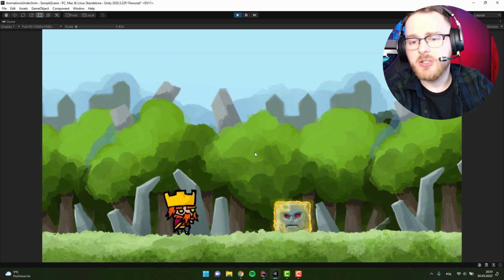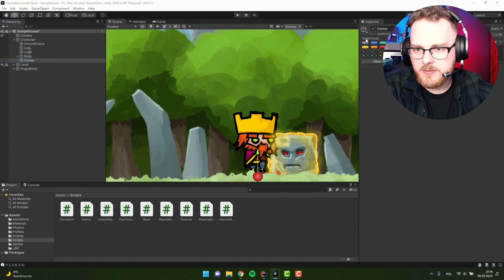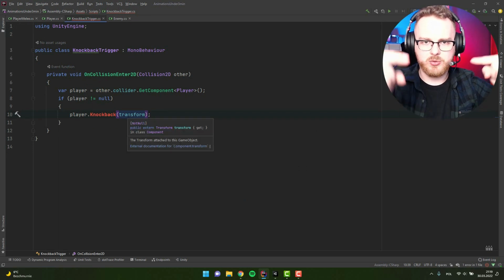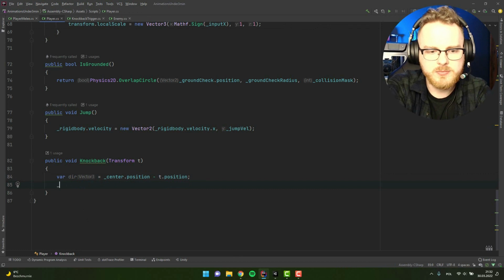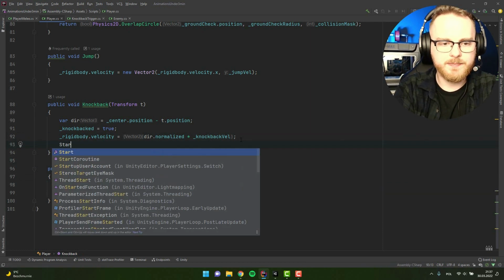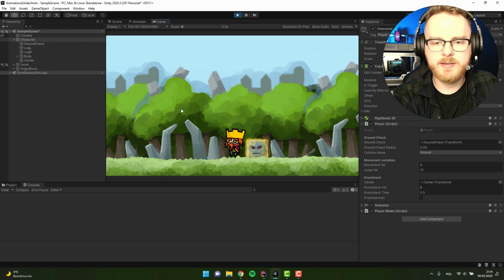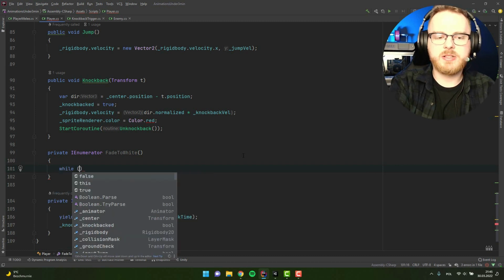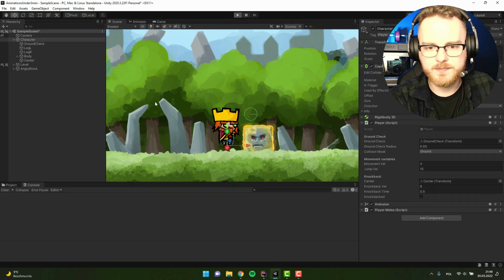Unity Tutorial: Knockback anyone in ANY game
In this tutorial I will show you how to implement knockback and blinking effect. We will have the opportunity to practice a little bit what we learnt in the previous tutorial about coroutines :).

00:00 Intro
00:08 Setup
00:55 How to implement knockback?
03:25 Implementation
21:15 Blinking on damage